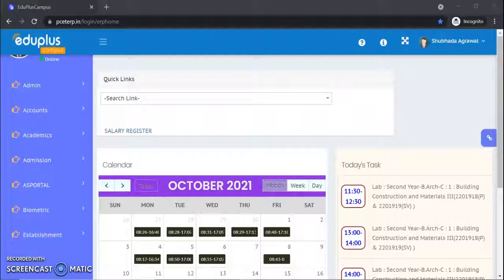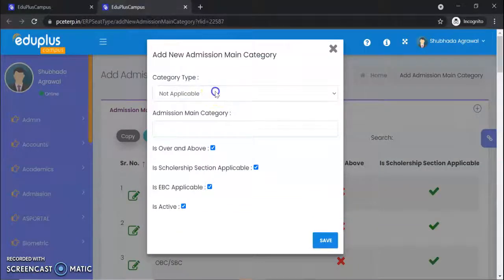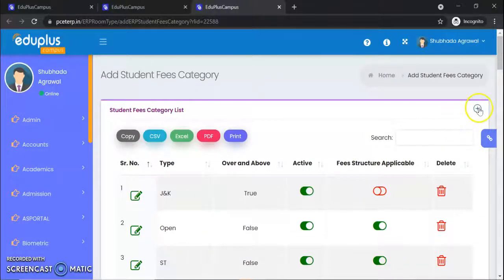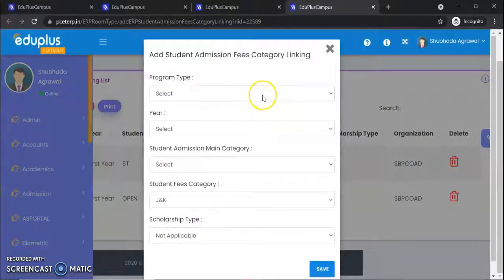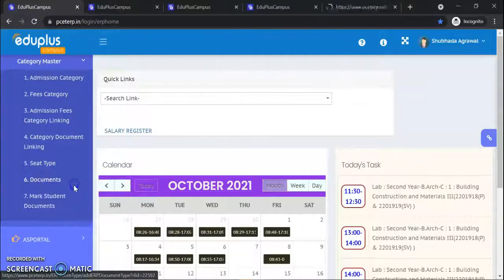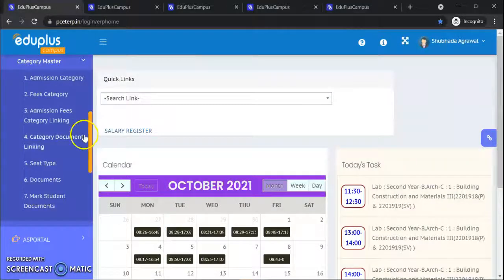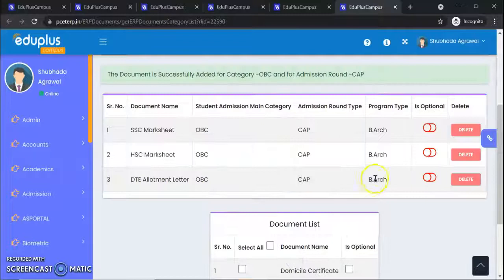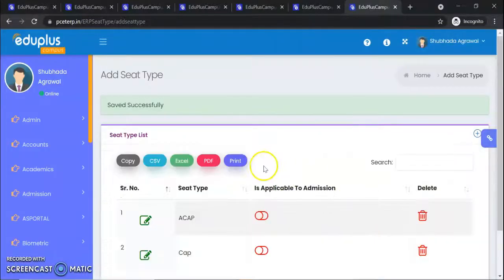Admission Module Part1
Refer below link for User Manual